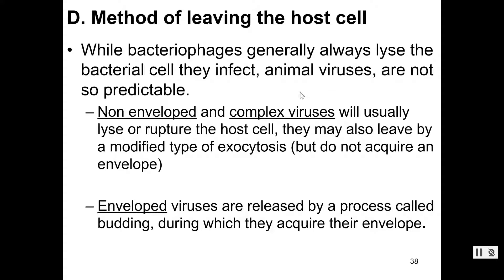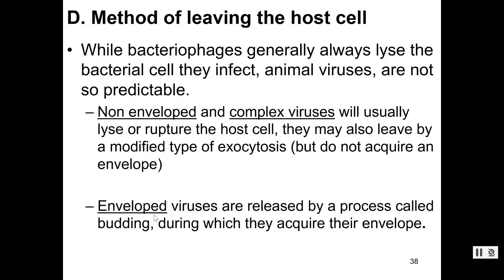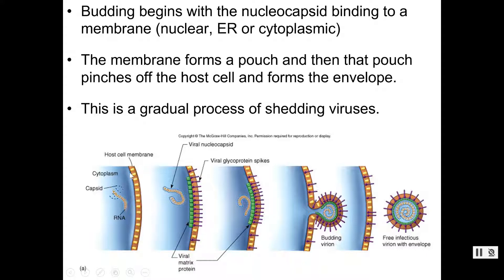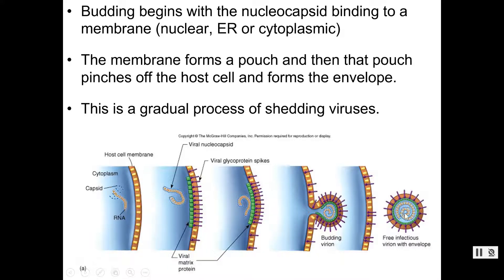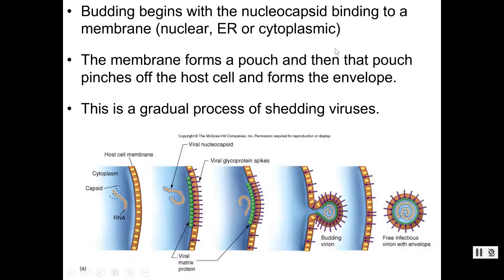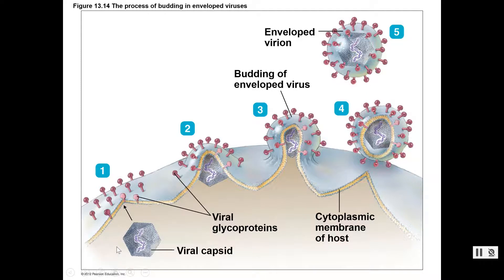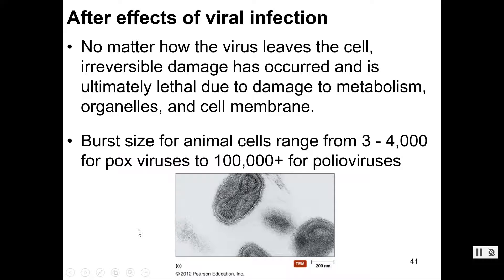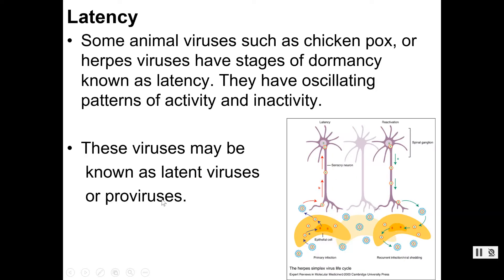Ch 13 Animal Virus Release